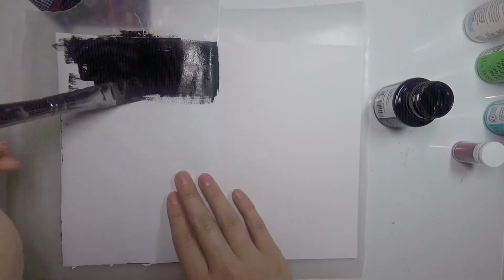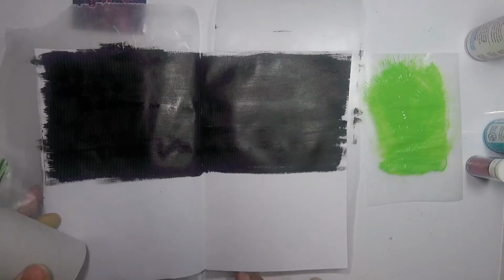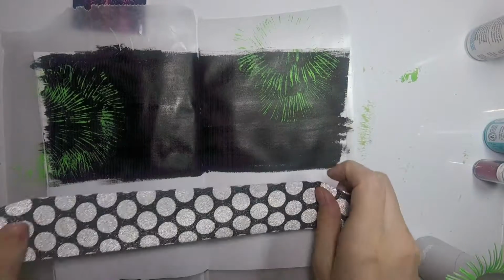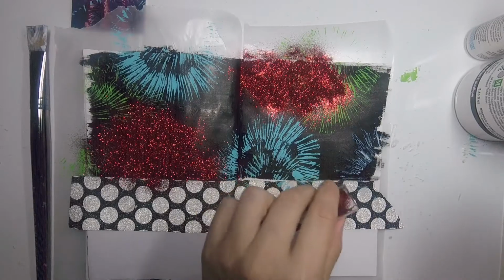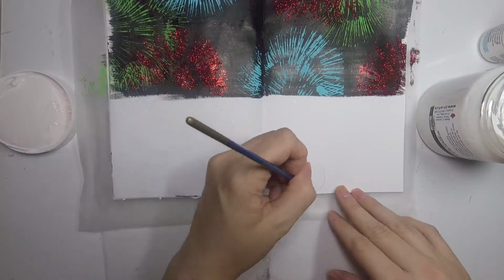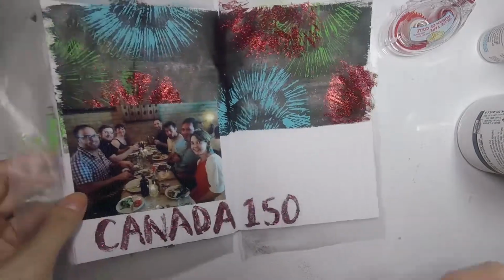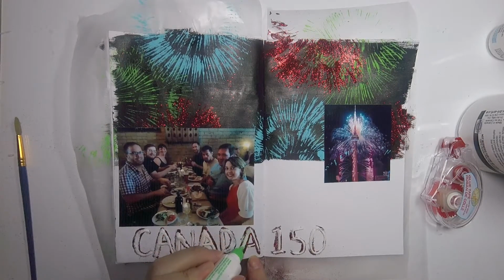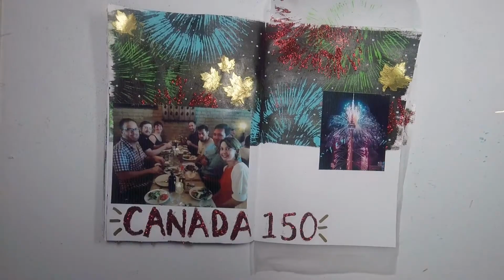Creative Journal With Me #5 - Fun with Glitter! - Journaling Process Video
Here's a look into my creative process as I do a two-page spread in my journal. I made some mistakes this time around and you'll see how I handle them. I like the way the pages turned out in the end.

The journal I'm using is a really basic sketchbook I purchased at Above Ground Art Supplies in Toronto. It's a simple, staple-bound 6"x8" book.

I've created Facebook group for all of you creative journalers out there! If you're documenting your memories with a little creativity, like stickers, splashes of colour, stamping or works of art, we want to see your pages! Come join our online community that connects all kinds of creative journalers!